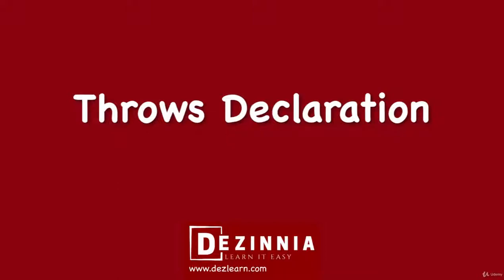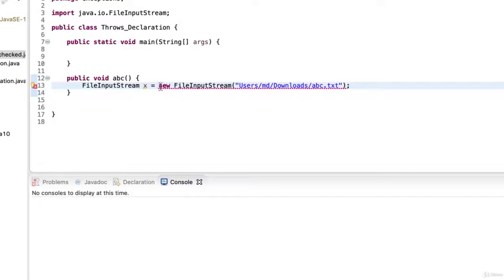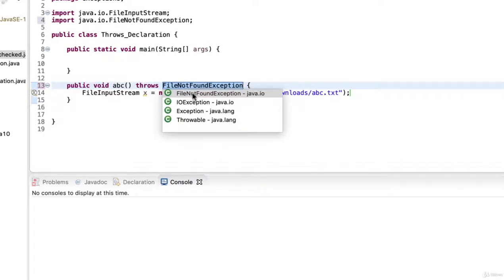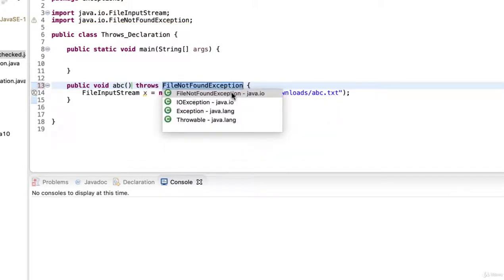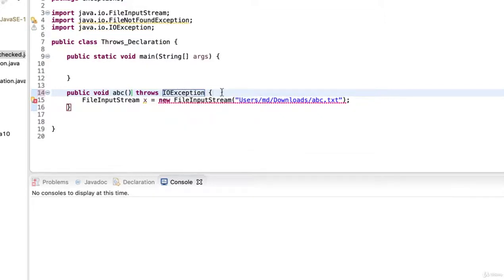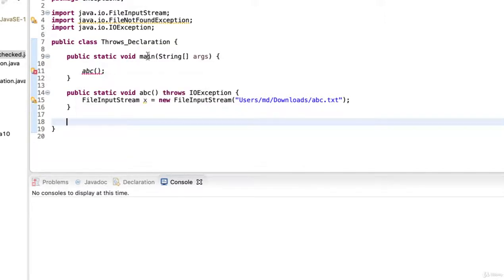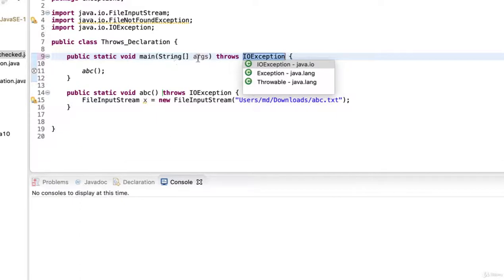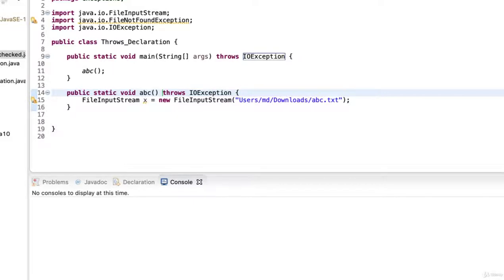4 Throws Declaration